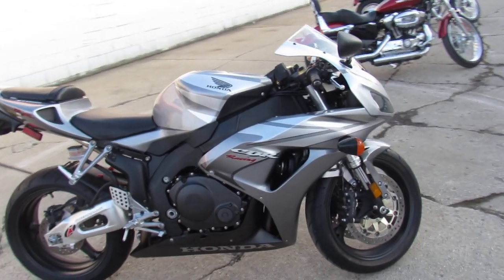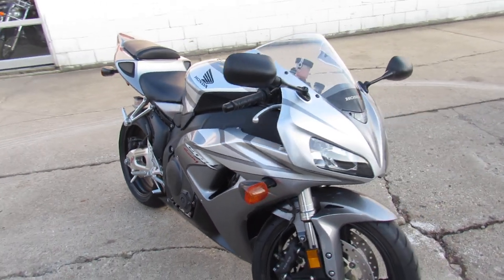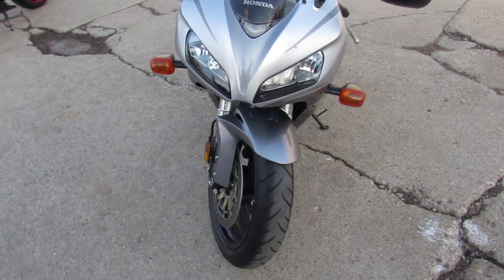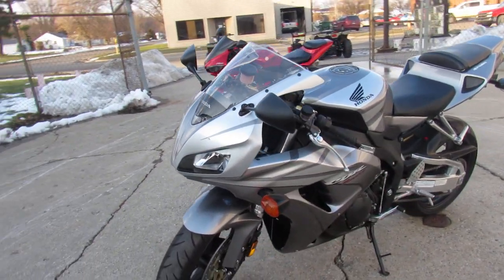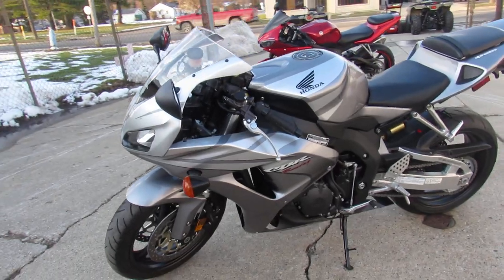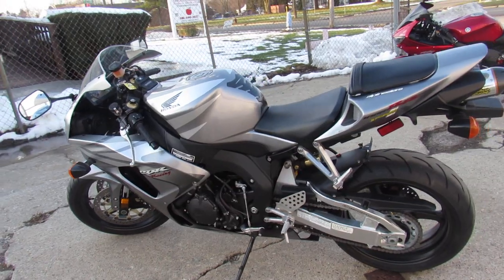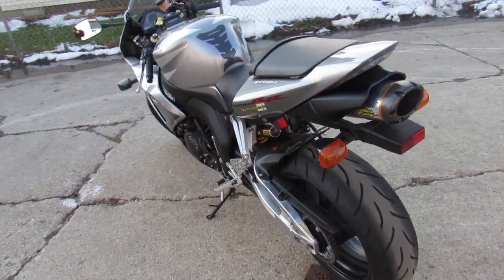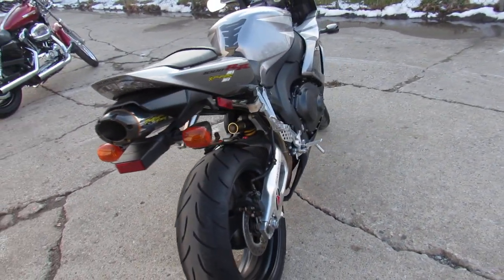2006 Honda CBR1000RR U5007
2006 Honda CBR1000RR U5007